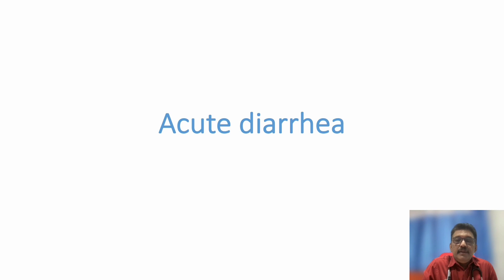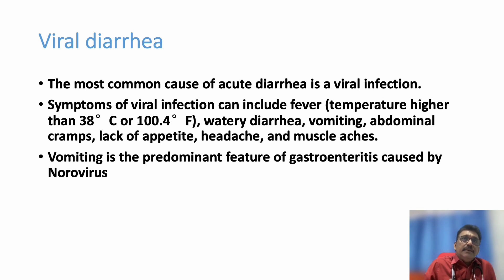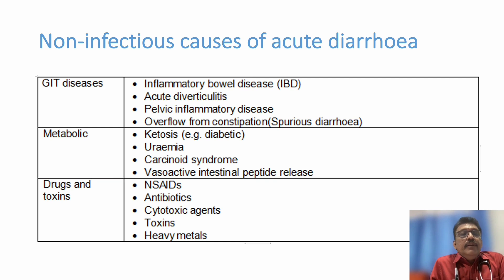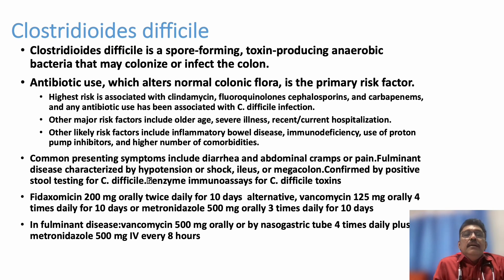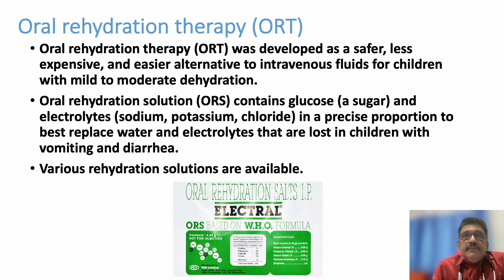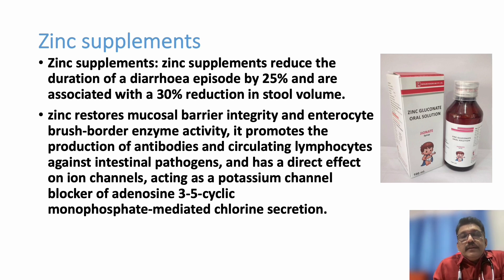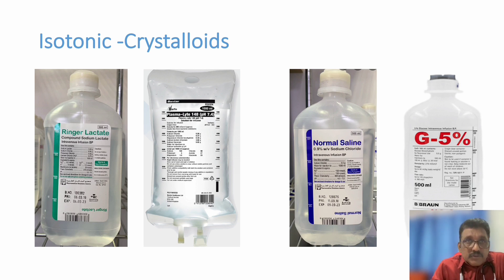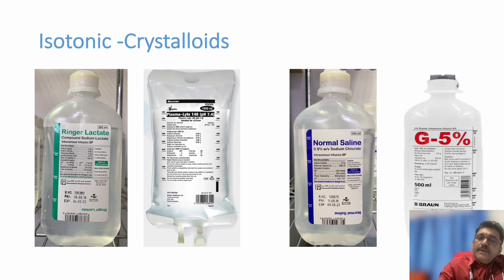Acute Diarrhoeal Diseases